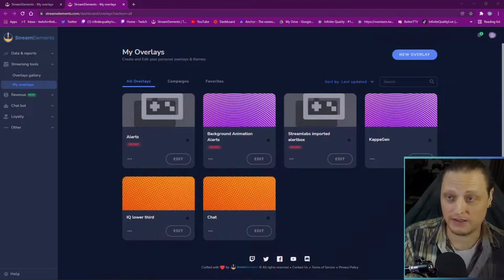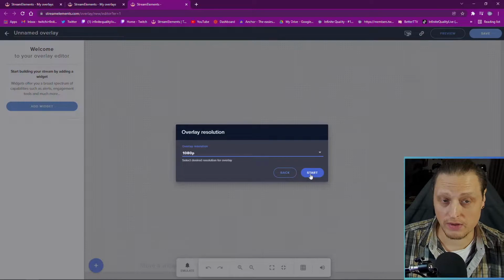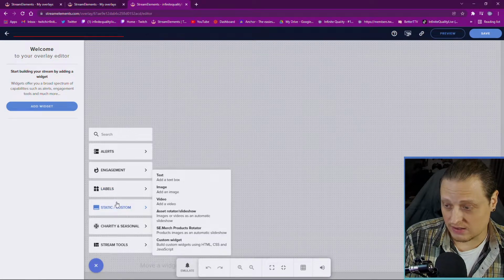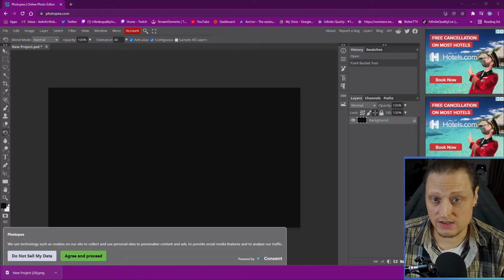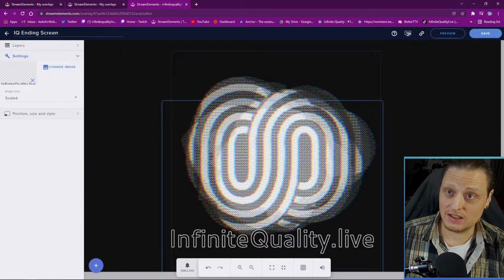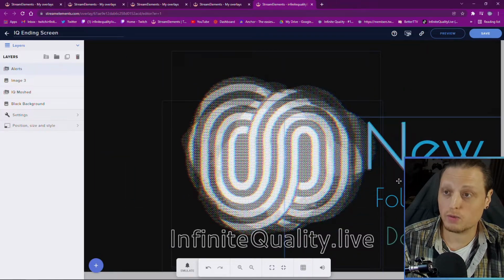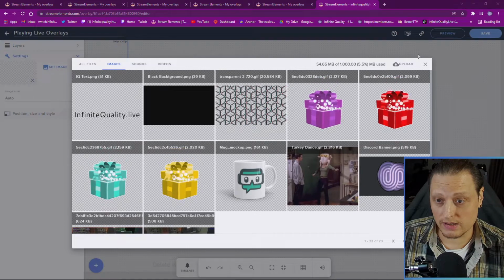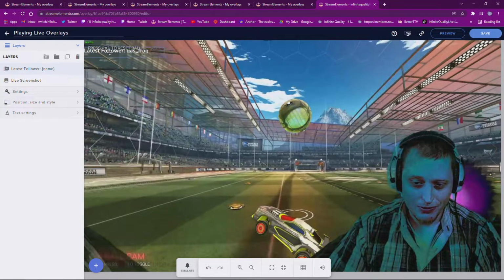Streamelements Proper Settings and USE in OBS Studio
Many streamers are in the habit of thinking about creating their alerts and overlays in the frame and size they image them to be.

For instance you may know you want an alert that comes out of the top left hand corner of the screen. But with streamelements you can think about it differently.

I want to show you a few tricks that can help you use StreamElements to create overlays and alerts for your stream and the proper settings that will help you get creative!

#1 Overlay Resolution This is Extremely Important.  My suggestion is to use 1080p even if your canvas is 720p in OBS.  This will let you future proof your overlays a bit when you are ready to use a 1080p canvas in OBS. you will need to downscale your overlays to fit for any cavnas smaller that 1080p, but it's much easier to scale down than it is to remake all your overlays when you upgrade.

#2.  You can fit more than just Alerts into a single StreamElements Overlay.  It may be a good idea to create overlays for each scene layout you expect to use.  This can include things like Starting Soon and BRB screens.  You can build your entire Scene if you want into a single Browser Source Overlay.

#3.  To make sure your overlays and Alerts look good you can use a screenshot of your stream to help create the layout.